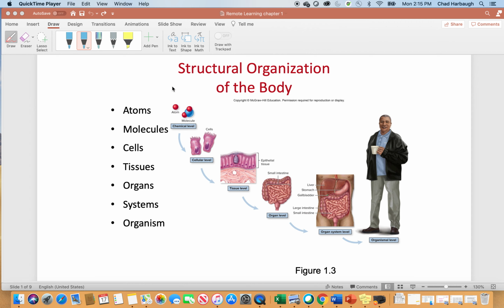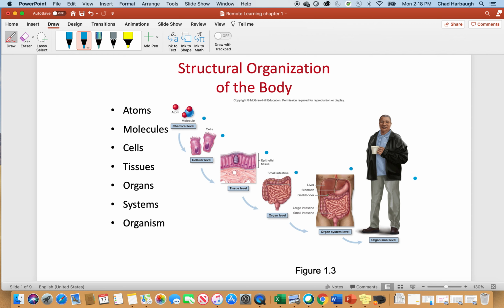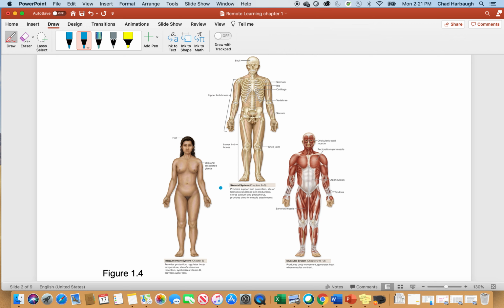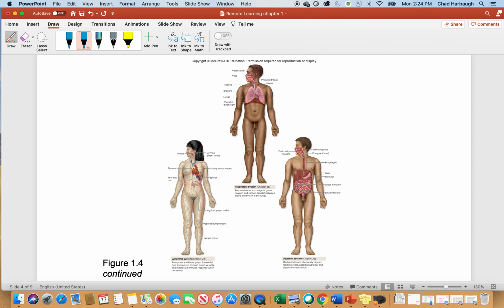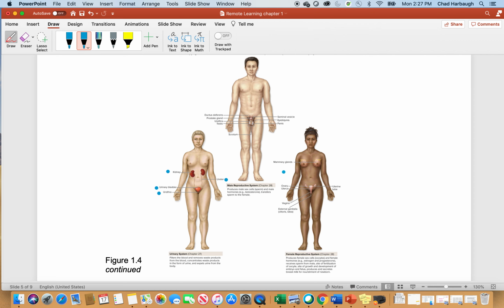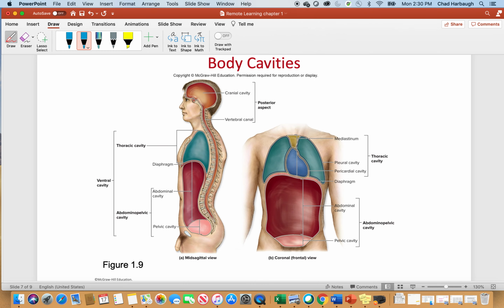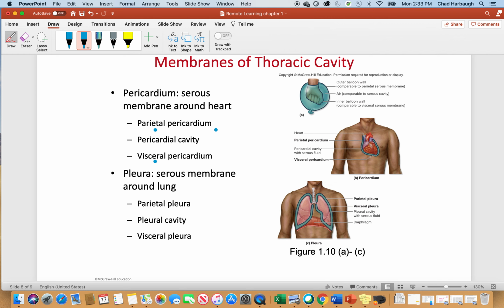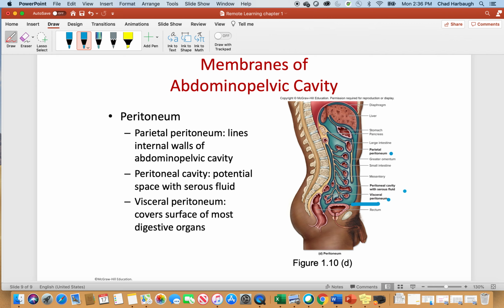Remote Learning Chapter 1 Anatomy